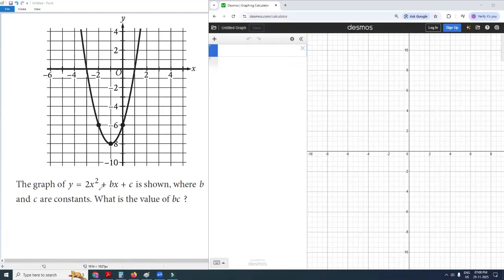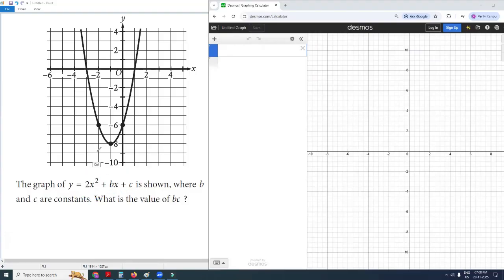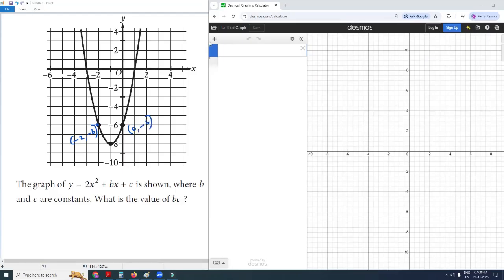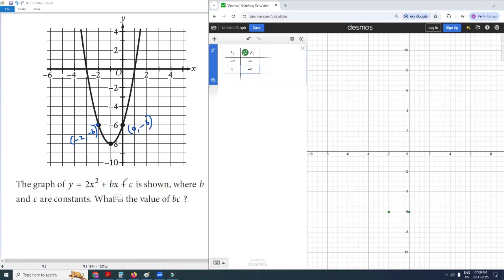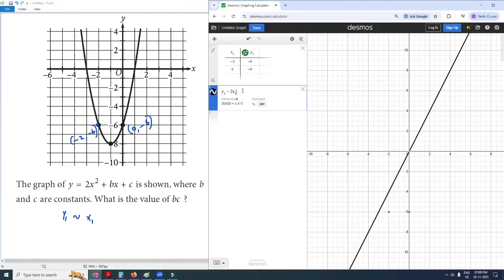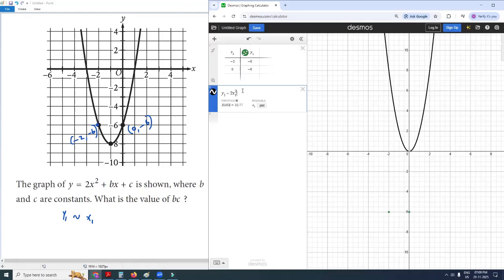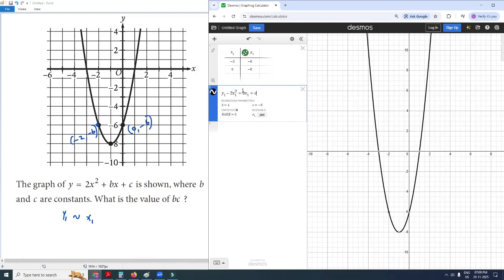Digital SAT Math - Solving Problem on Parabola Uswing Desmos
The graph of y = 2x^2 + bx + c is shown, where b and c are constants. What is the value of bc?